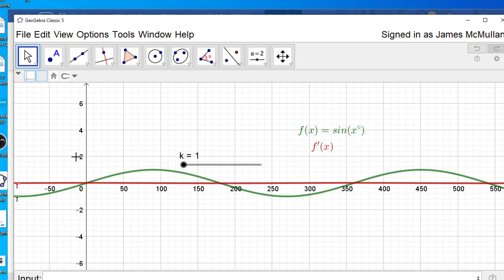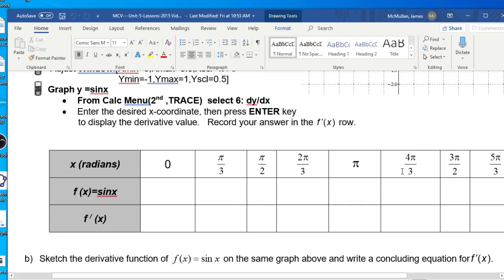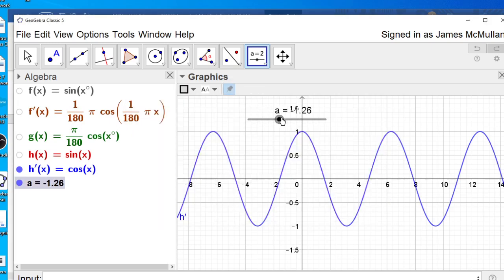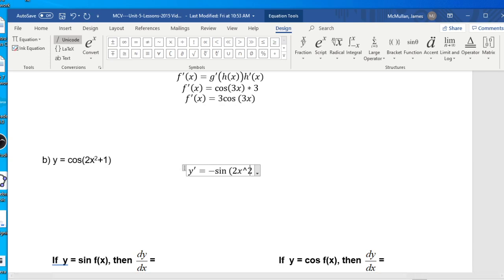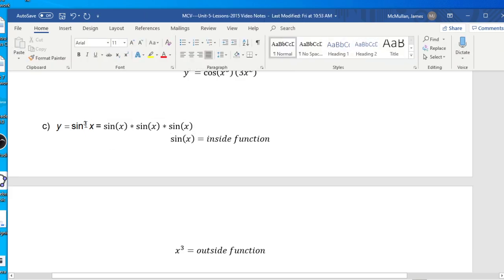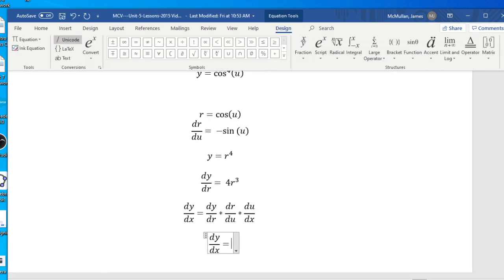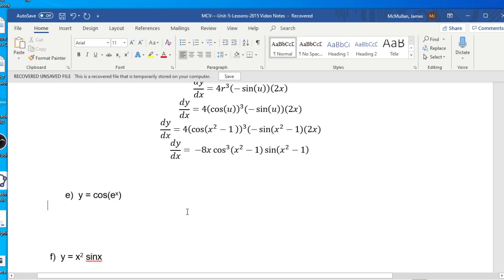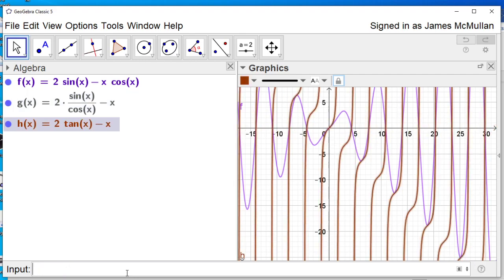MCV4U 5 4 Trig Differentiation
Calculus and Vectors Unit 5 Lesson 4: How to differentiate with sin(x) and cos(x)